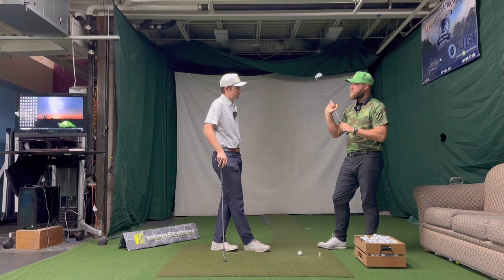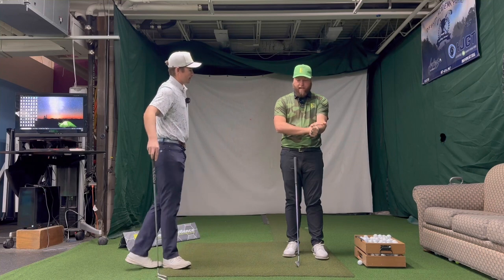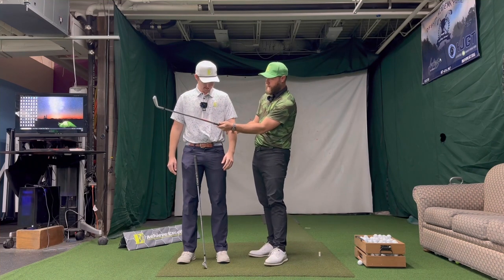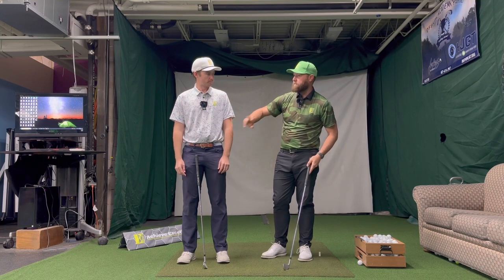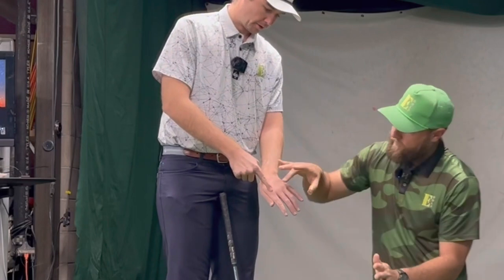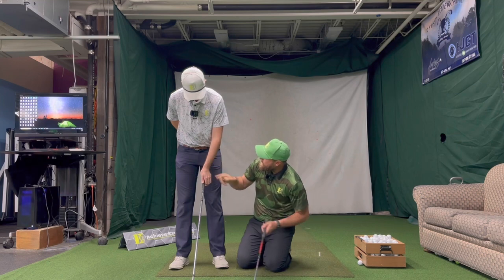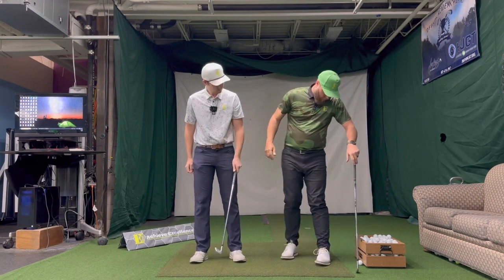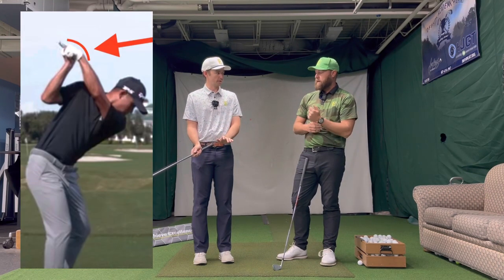World Class Grip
Today we dive deep into WHY having a world class grip is so important. There are so many correlations the grip has to proper movement and so many ways you can go wrong before the golf swing has even begun. This is SO IMPORTANT for building a golf swing from the ground up!